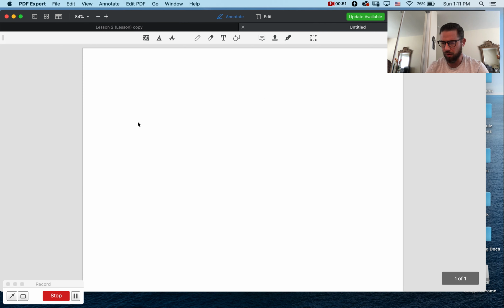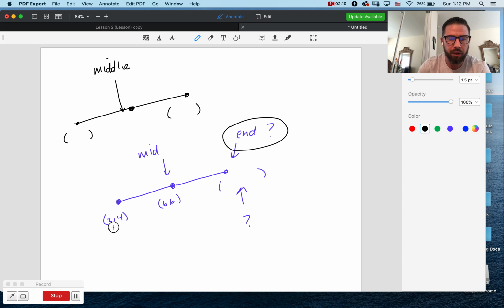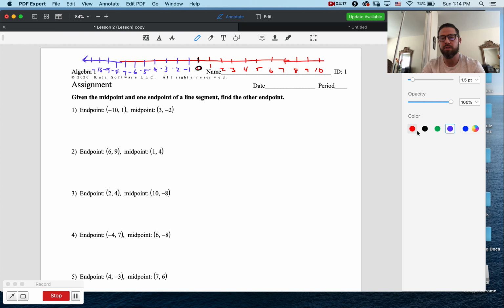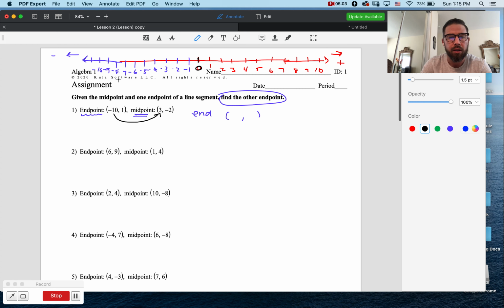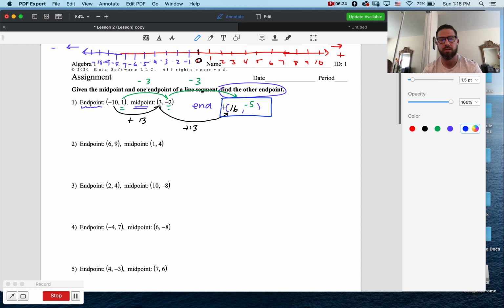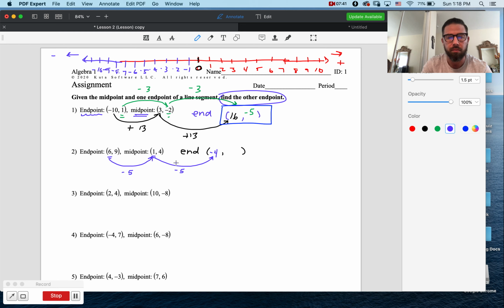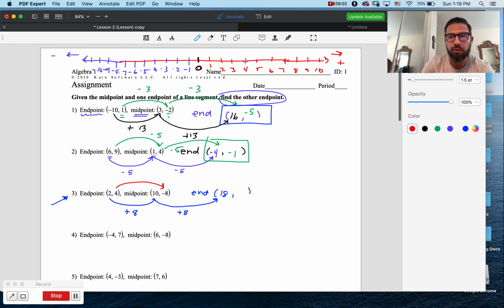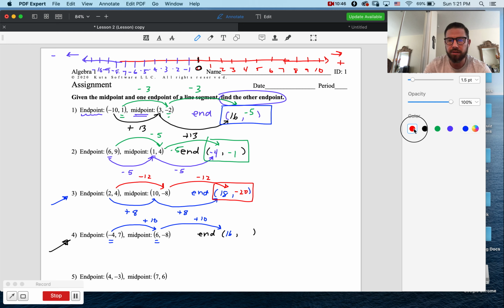Lesson 2 (Jan 7/8)